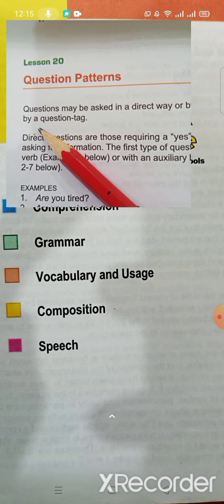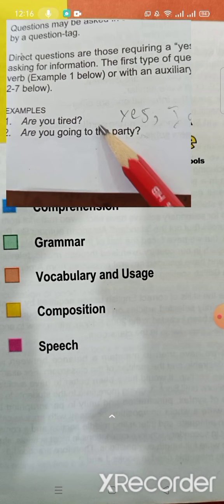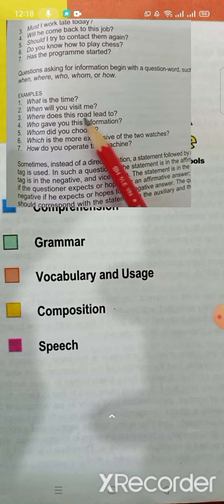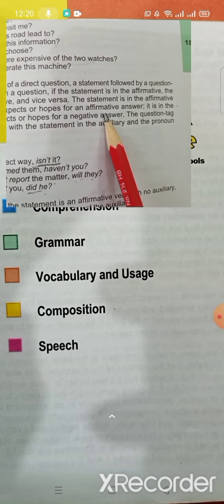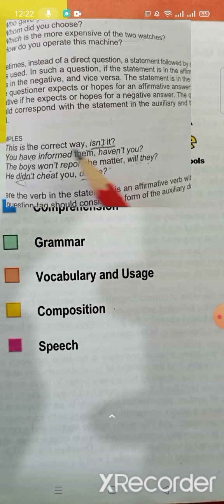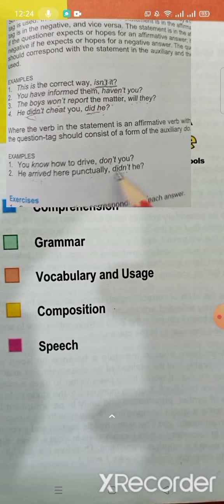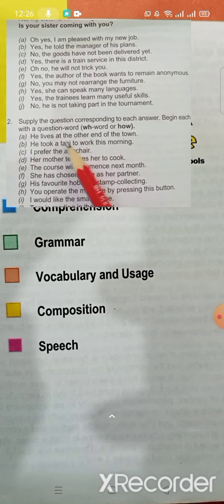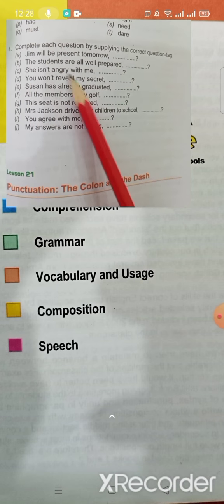Question pattern of English class 12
This lesson tells you that how to use question pattern and how to make sentences. In this lesson you will learn about pattern of questions and how to use them. This lesson will give you complete details.
Mohsin Naveed English lectures